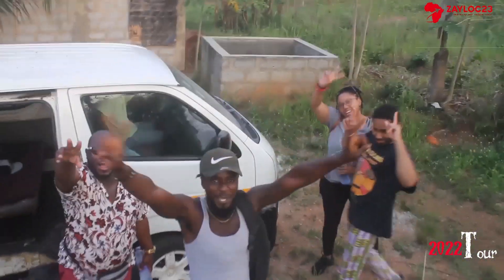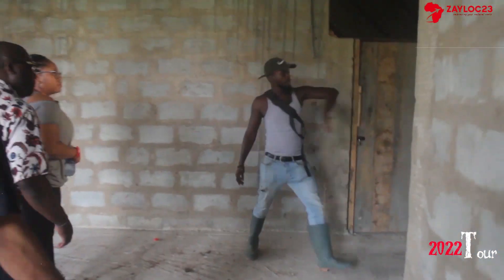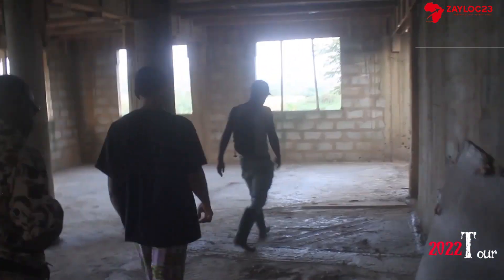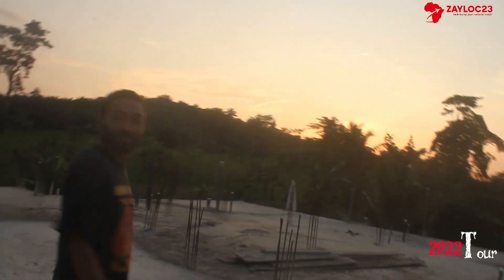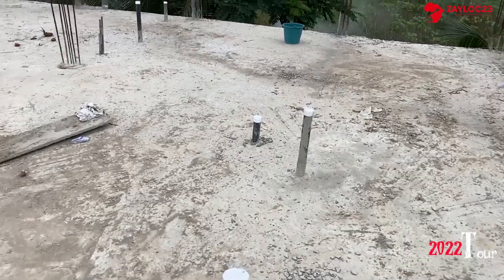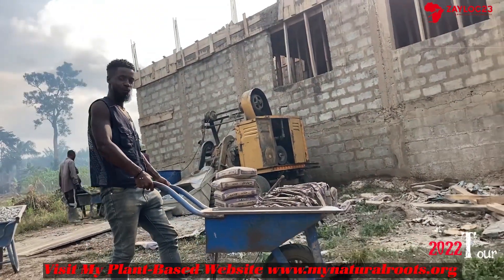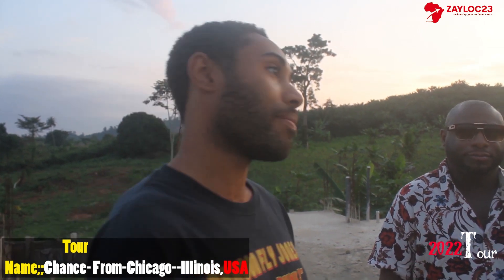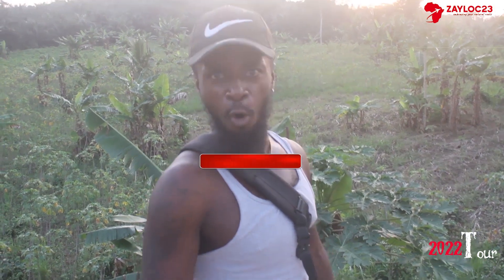Showing FIRST TIME African-Americans Land we're Developing in GHANA!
This video is about how a group of African-Americans are touring Ghana for the first time on the My Natural Roots Tour! We take the group to the land we are developing in Nsawam, Ghana. I speak into them letting them know the intent behind the structure, and how it will benefit the progression of Pan-African consciousness. We will have a farm with great agriculture and also use solar panels for lighting. Journey with us!

NEW products shipped from GHANA on the Shop while supplies last!!